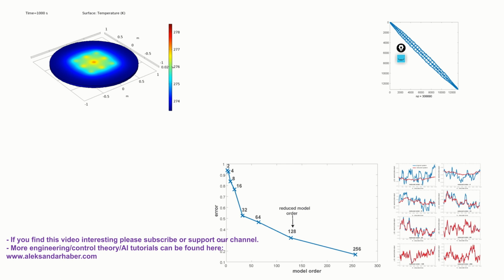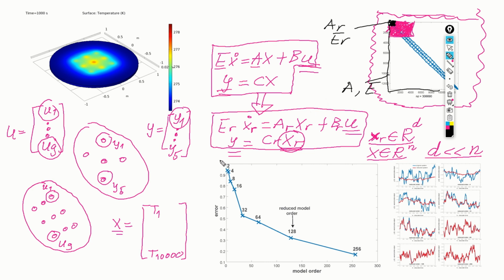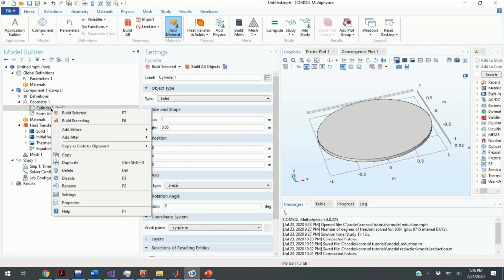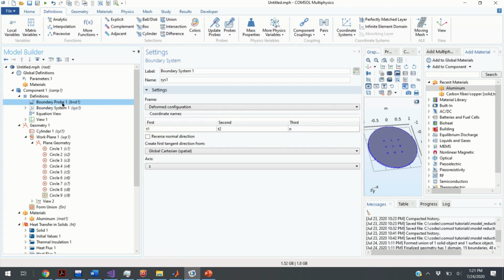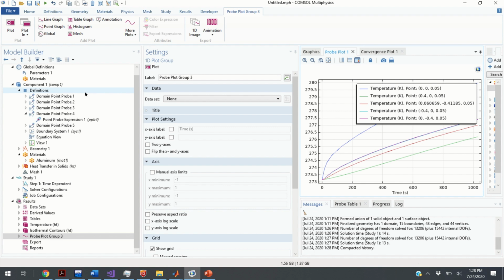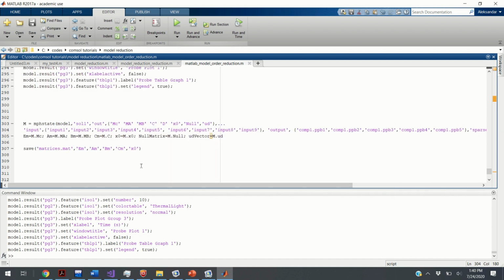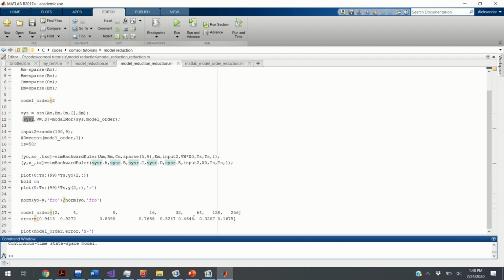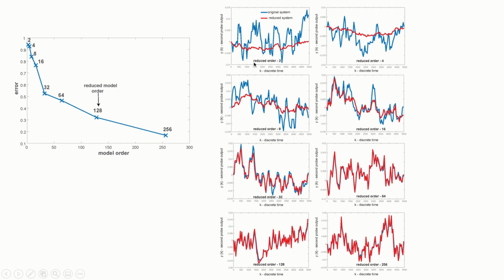Model Order Reduction of COMSOL State-Space Models in MATLAB - LiveLink+MATLAB+MODAL Reduction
In this video, we will learn how to perform model order reduction of COMSOL state-space models in MATLAB. This is necessary since COMSOL models usually have more than 10,000 state-space variables and to do anything useful with such models in MATLAB, we need to perform the model-order reduction. For model order reduction, we use the modAl (not modEl) reduction method implemented in the sssMOR toolbox:

Before watching this video, we suggest you to watch these videos in order to get yourself familiar with the process of exporting state-space models from COMSOL to MATLAB: